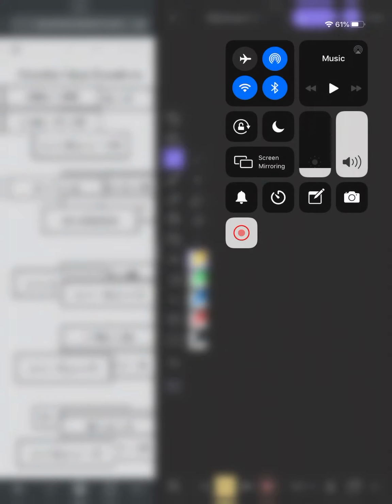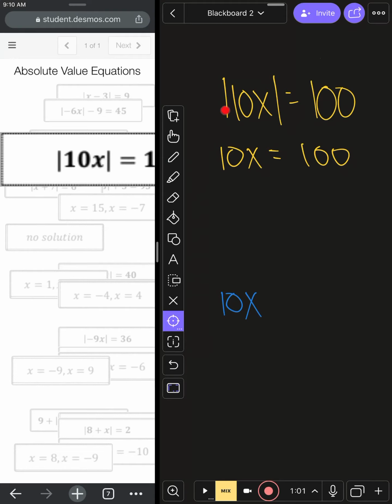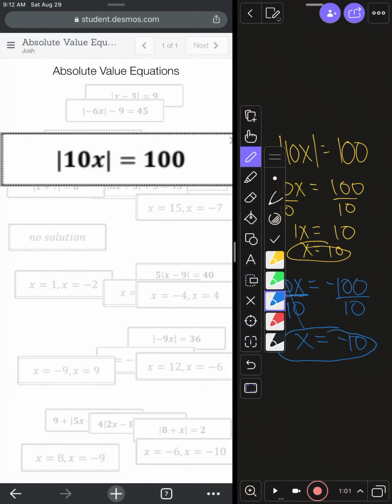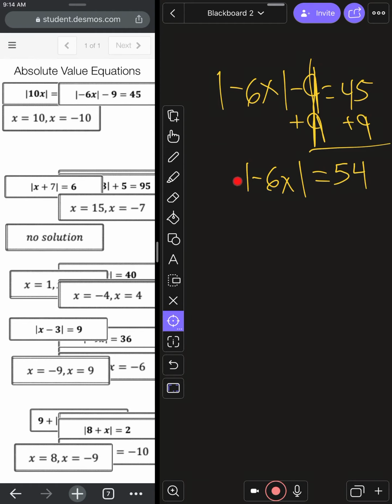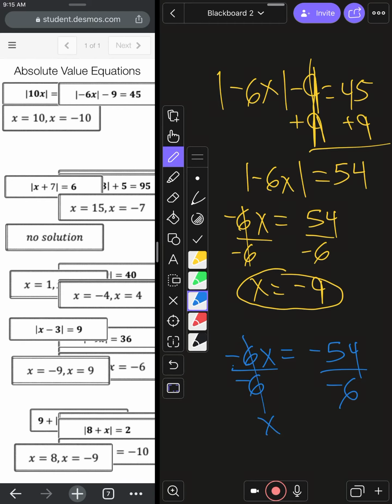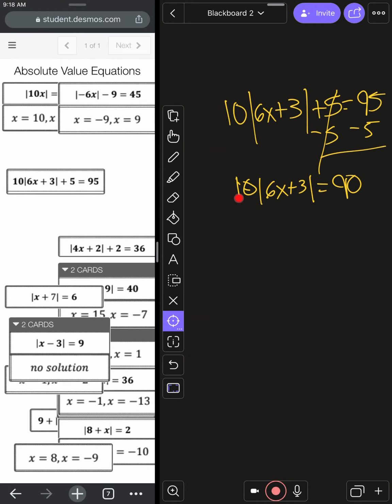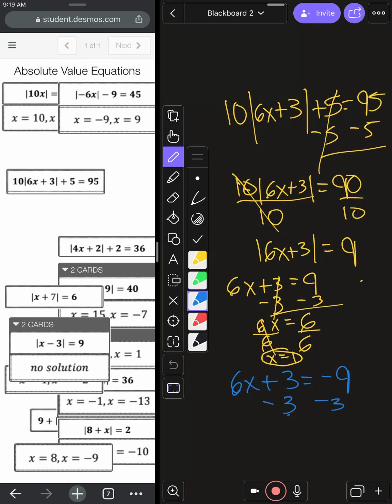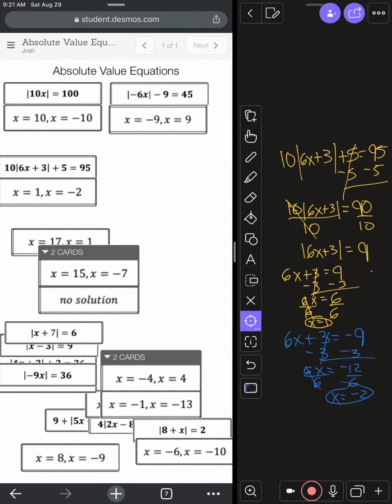Assignment 1.3a Math 3